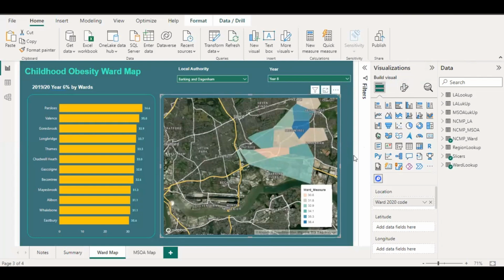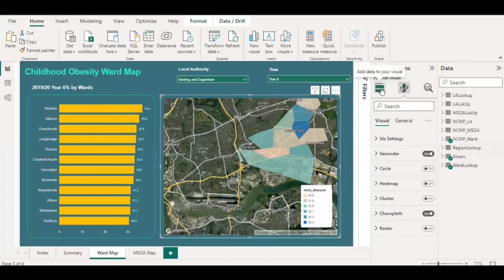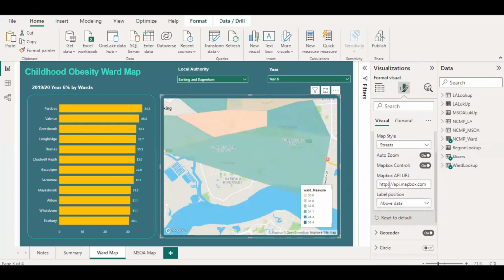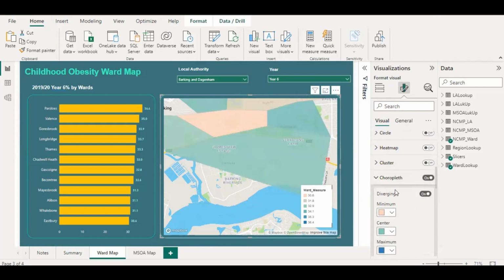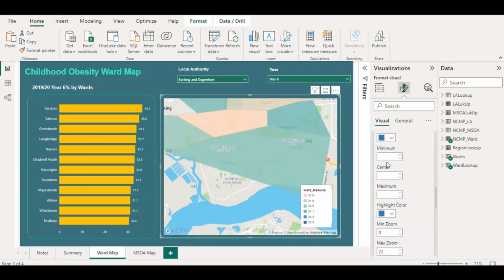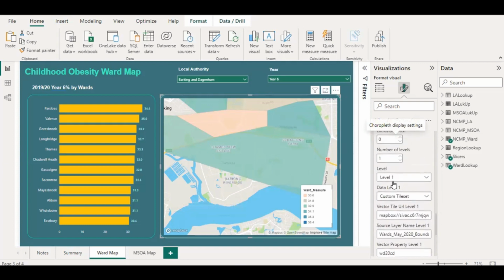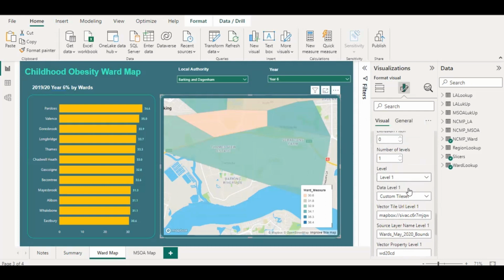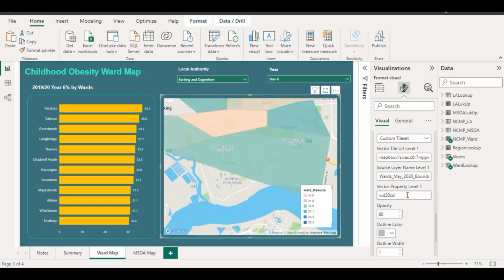PowerBI in 3 minutes: - PowerBI Map with Map Box part 2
Mapbox Part 2 covers below topics
1. Mapbox visual & map generation
2. Mapbox visualization settings
3. Choropleth settings
4. Vector tile, source layer & vector level

Related link:
Part 1 -- PowerBI Map with Map Box part 1

Enjoy this video and leave your valuable feedback.